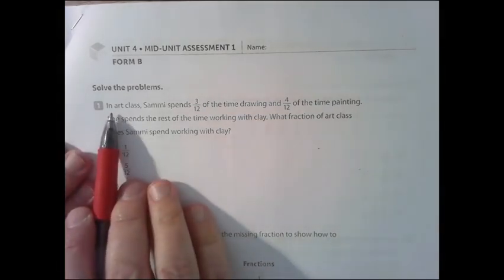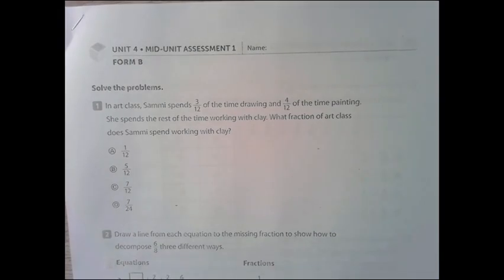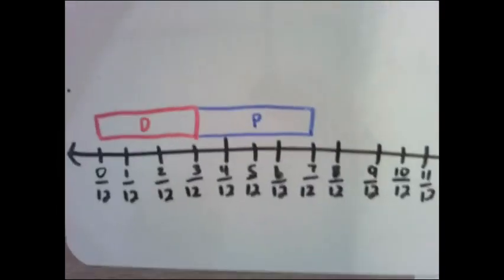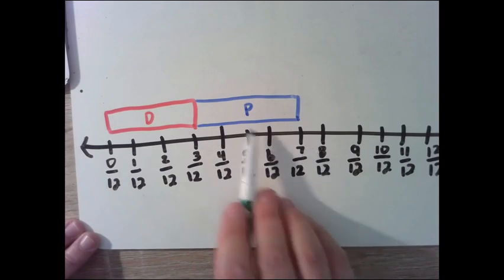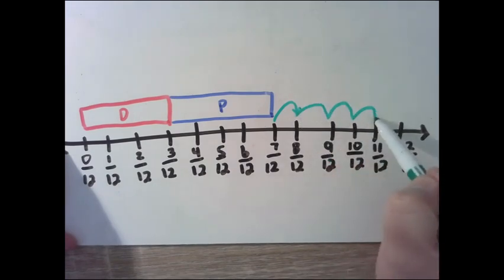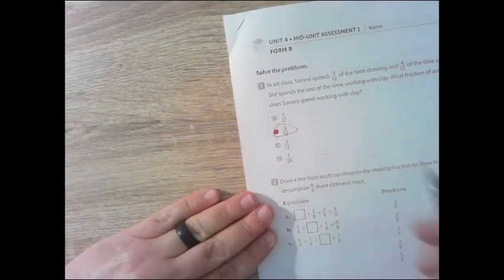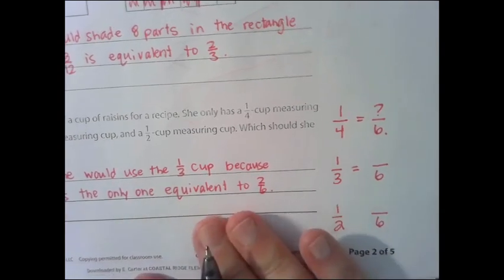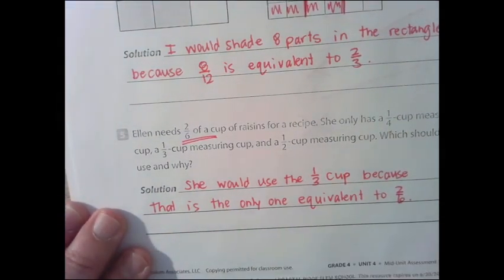Unit 4 Mid Unit Assessment #1 Review Pages 1-2